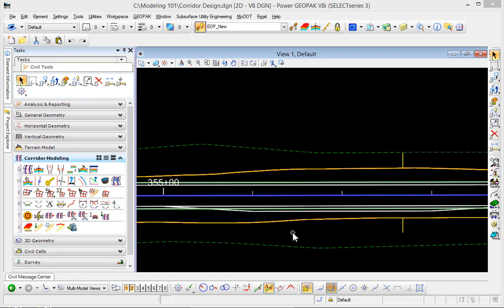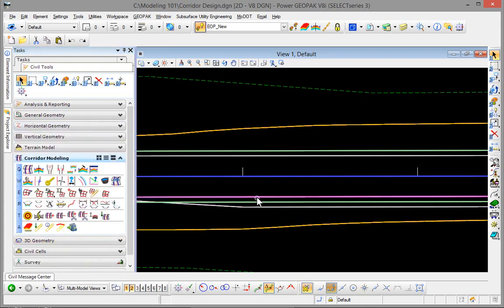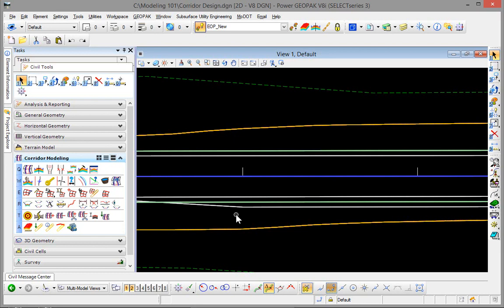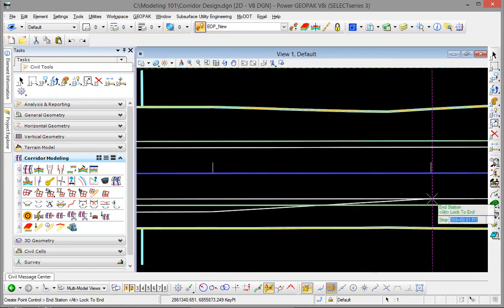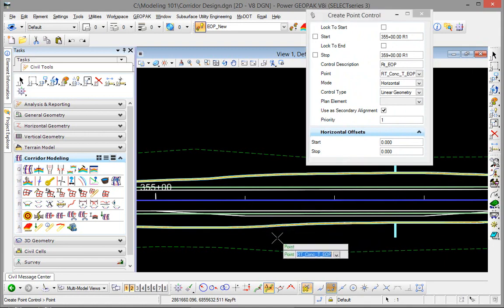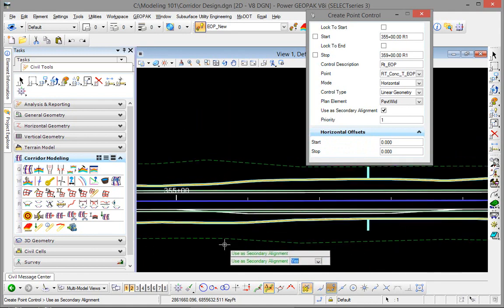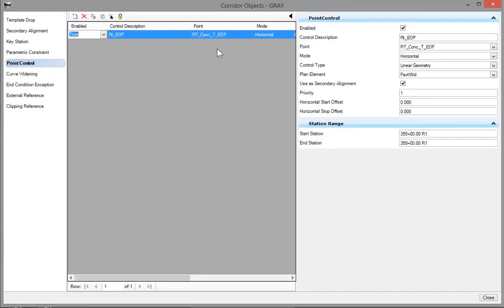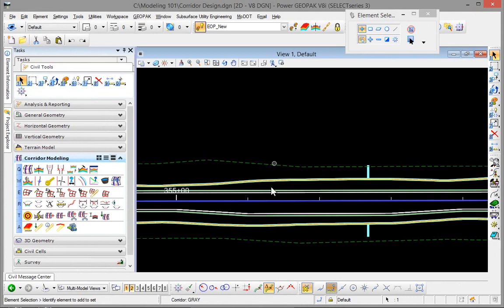Creating a Point Control